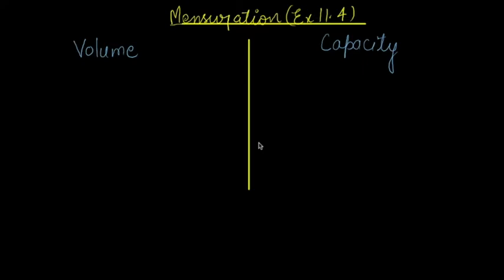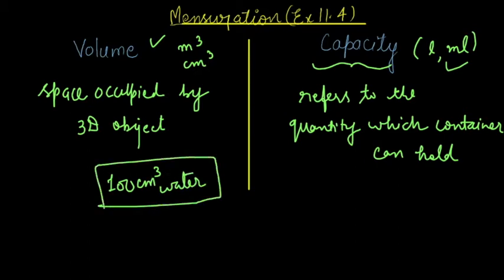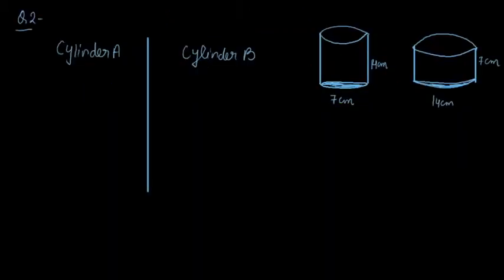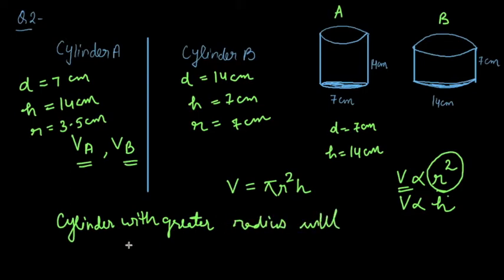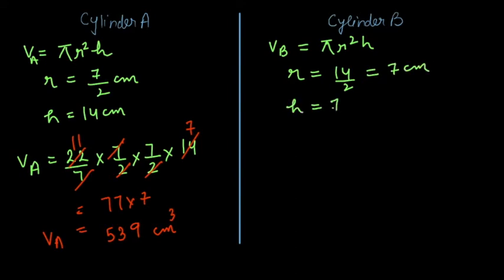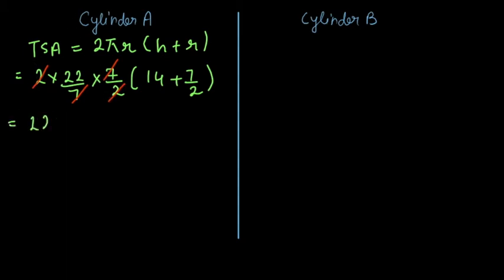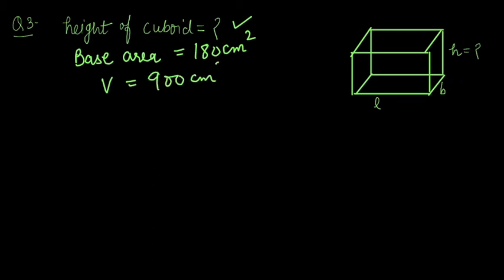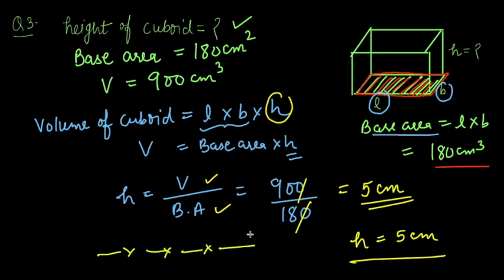Exercise 11.4-Q1, Q2, Q3- MENSURATION (PART 10) NCERT(Q1,Q2,Q3)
MENSURATION Exercise 11.4 (PART 10) NCERT(Q1, Q2, Q3)stepwise complete explanation with proper steps. It's important to visualise the figure in mensuration.